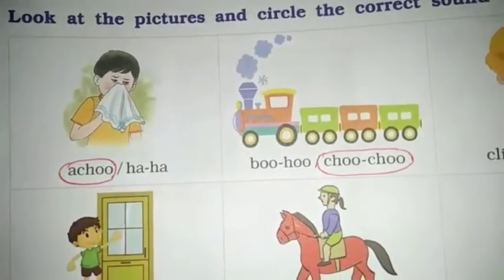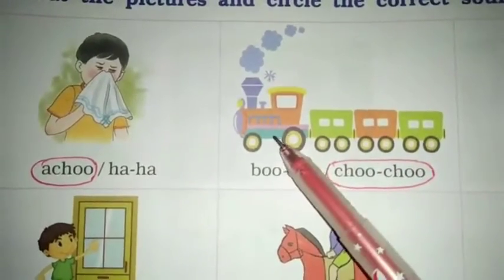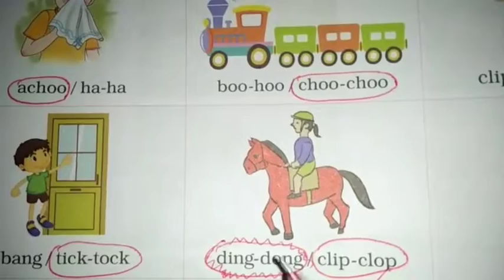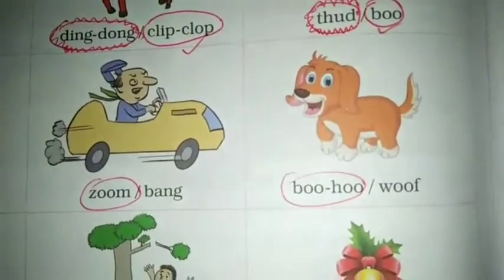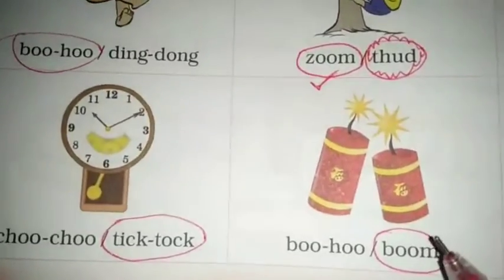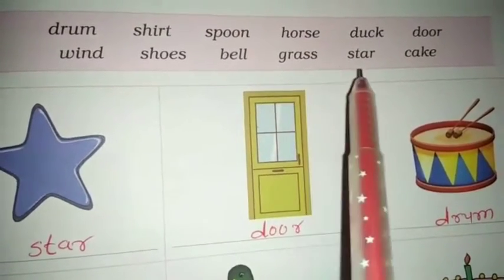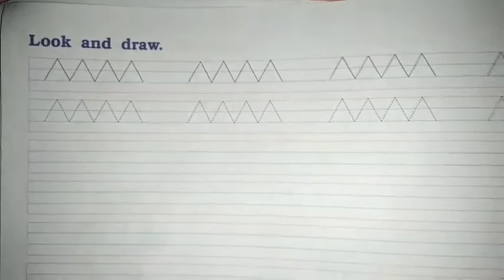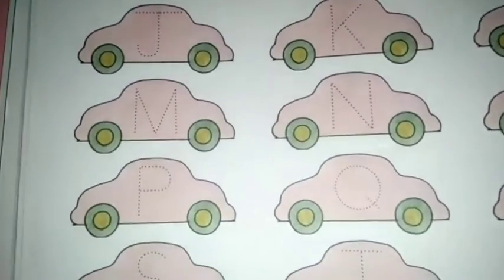STD:- 1 || English || By Rimpali miss || Upasana vidhyalay || 15/12/20